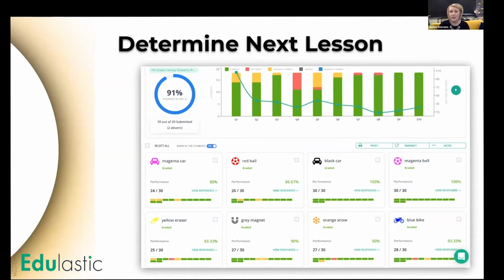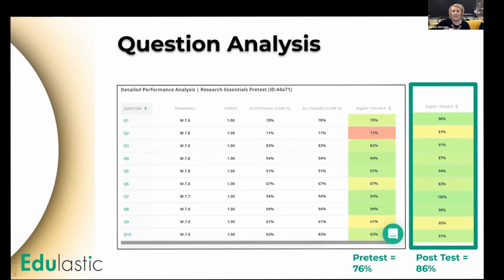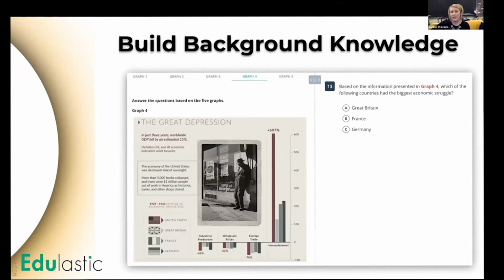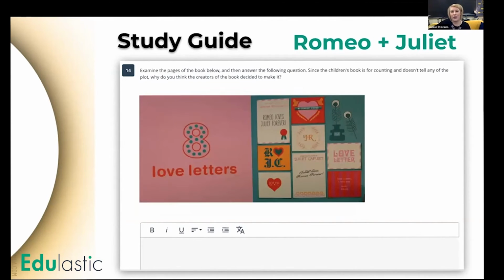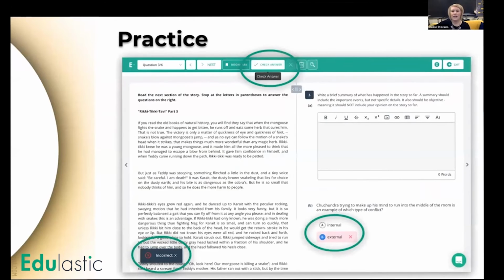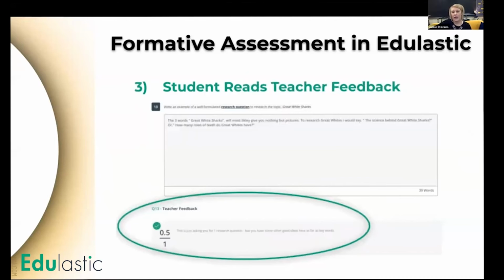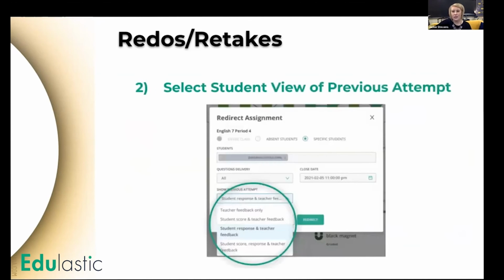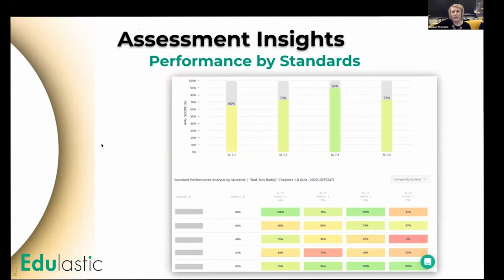From Pre-Test to Post-Test: Using Edulastic to Assess throughout the Learning Process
Jackie Stevens, an English Teacher and Instructional Coach from Minnesota, utilizes Edulastic throughout the entire learning process. You’ll hear about how she uses Edulastic to build background knowledge and to pretest students’ proficiency to help identify her next instructional step. Throughout a lesson, Edulastic’s assessments come in handy for study guides, practice, and formative assessment. You’ll see why Edulastic is the ideal resource for formative assessment at the conclusion of a lesson and for its ease of redos/retakes. Jackie will also share the assessment insights that she finds most helpful when analyzing how her students performed.

0:00 - Introduction
0:35 - Using Edulastic before a lesson for pretests
0:56 - Live Class Board to determine next lesson
3:34 - Question analysis - Comparing pretest results to post test results
4:24 - Using Edulastic to build background knowledge
5:45 - Using Edulastic for study guides
7:42 - Using Edulastic for practice
9:10 - Using Edulastic for formative assessments
10:57 - Assigning and revising redos/retakes
12:11 - Assessment insights - question frequency and performance by standards
14:25 - Wrap Up